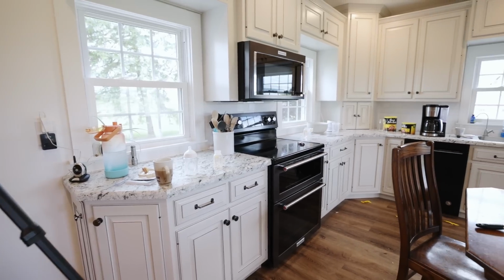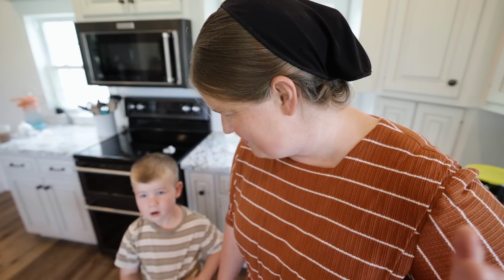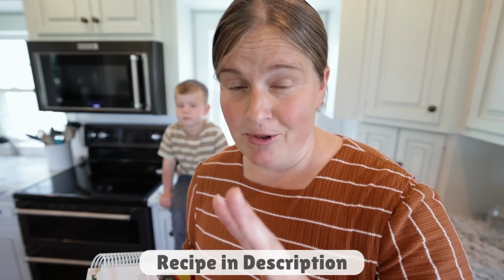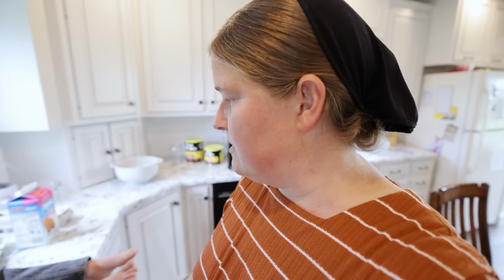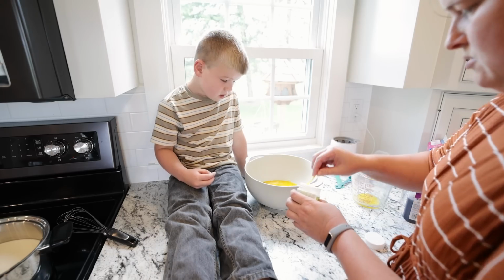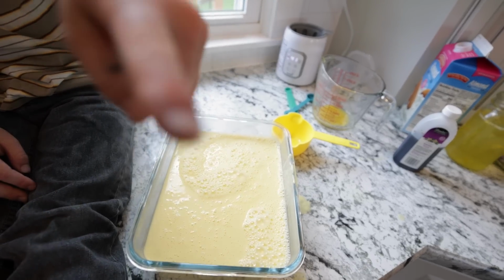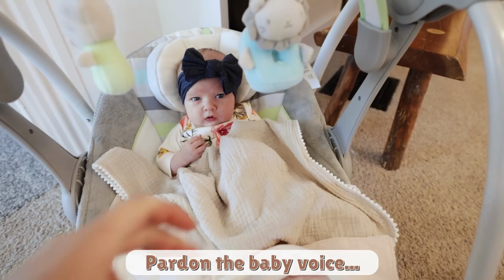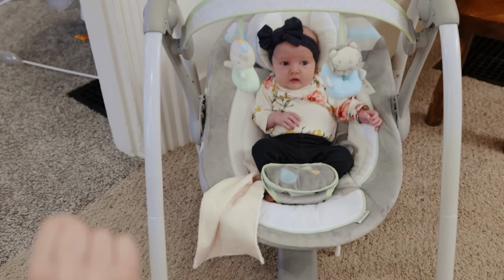my favorite GO TO (low carb) dessert/snack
I feel best on Low Carb foods, and try to eat that way most of the time. Here is one of my favorites... especially since I'm breast feeding and often hungry needing something quick to grab to help curb the hunger!

Stevia (nunatruals)
(not sure where to get the other kind of Stevia)

Keto / Low Carb Custard
12 Egg Yolks
1/3 cup Sweet Mix (or 3 to 4 droppers Stevia)
1/8 Tsp. Salt
1 tsp vanilla
2 cups almond milk
1/2 cup cream
1 1/2 cups water

Heat almond milk, cream, and water until scalding. Beat egg yolks, sweetener, salt and vanilla together. Add 1 cup scalded milk and whisk. Whisk in remaining milk. Pour into ramekins and place in a glass baking pan filled with 1 1/2 inches of water. Bake at 350 degrees F. for 30 minutes or until set. Cool. 8 servings.

✳️ Colostrum6 (my favorite supplement for my gut issues)
**create free customer account for best prices**
👉🏻My Interview with Dr. Kleinsmith (All about Colostrum6)

👉🏻 My Ulcerative Colitis Youtube channel (no longer post much but documented my journey with UC):  @AGutFeeling89
👉🏻MAMA JAVA YOUTUBE:  @MamaJavaCoffee

Shipping Address:
The Mennonite Mom
10 West Road 1007
Newtown, PA 18940